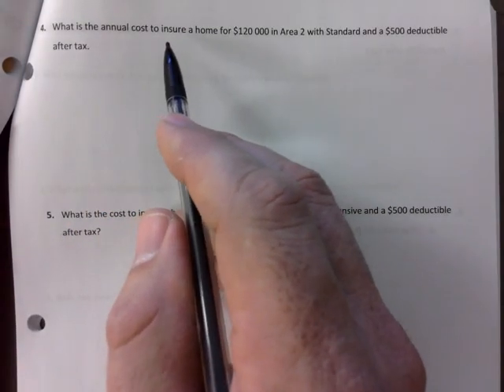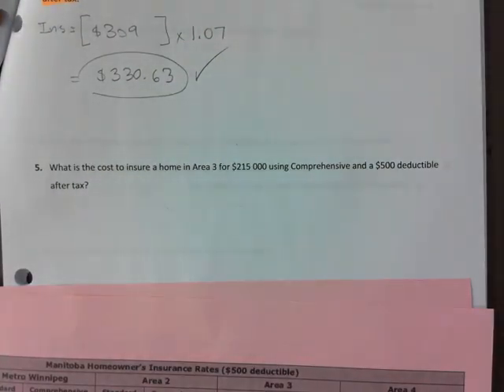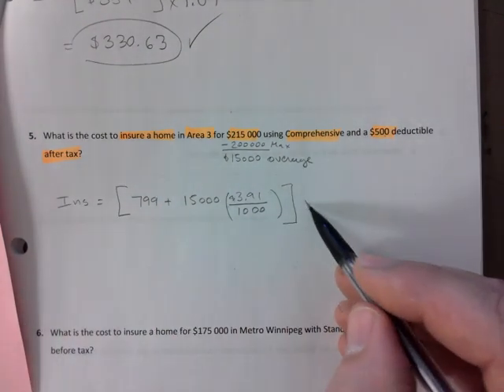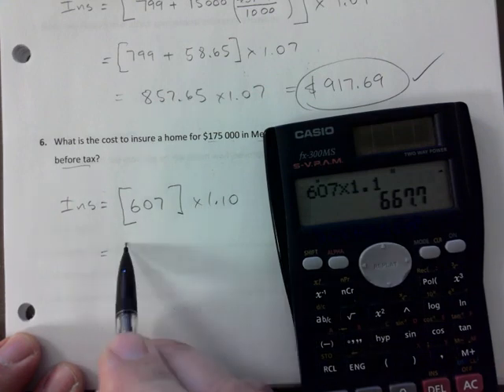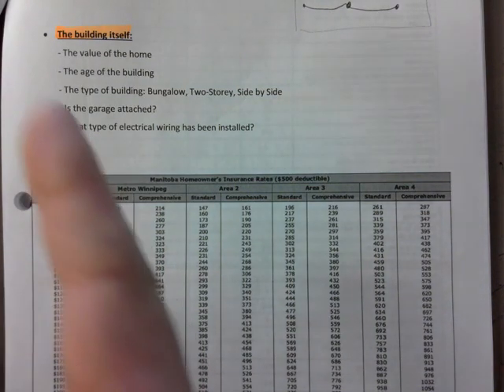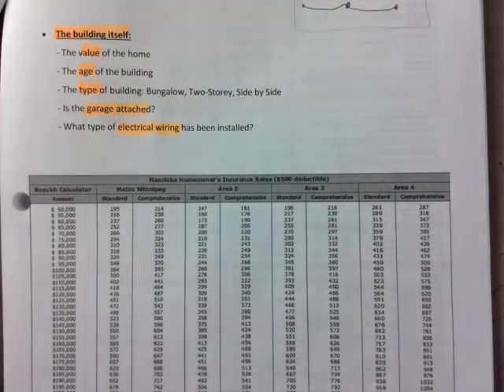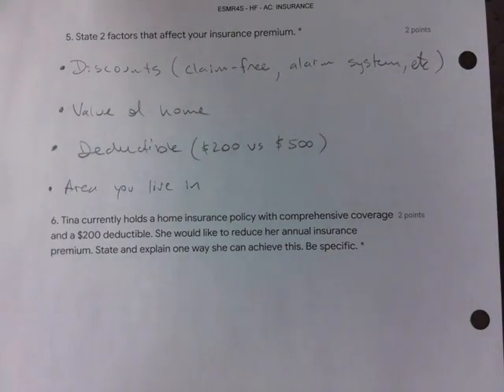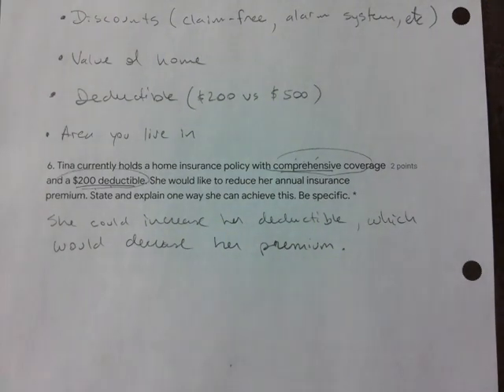ESMR4S 01 HF HOME OWNERS INSURANCE EXAMPLES